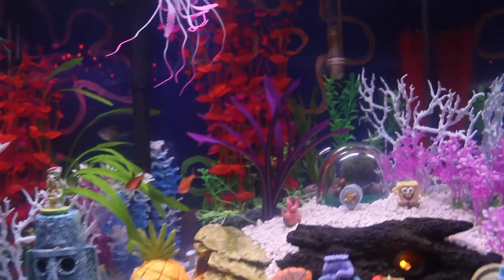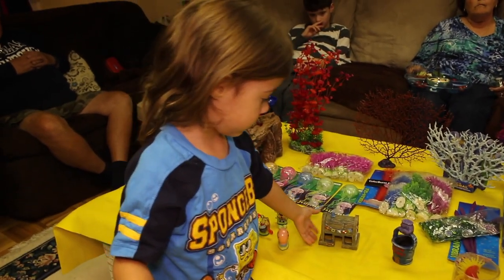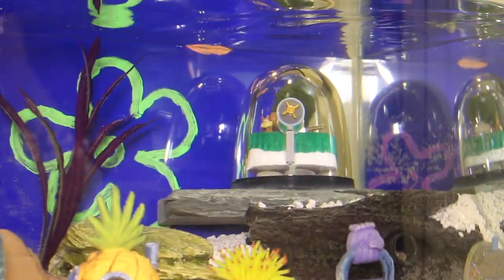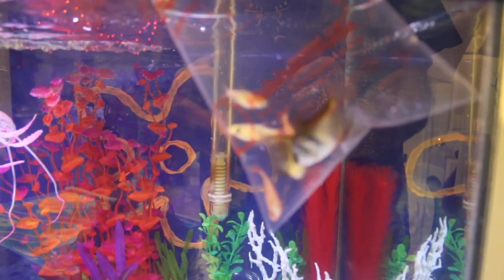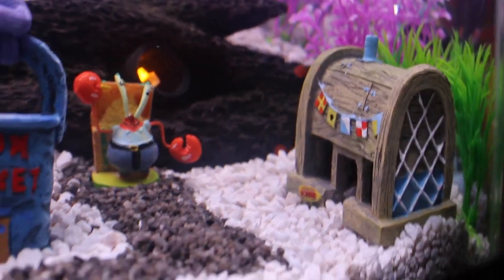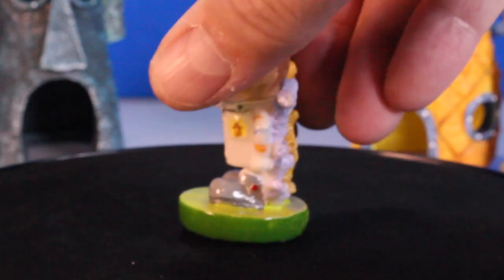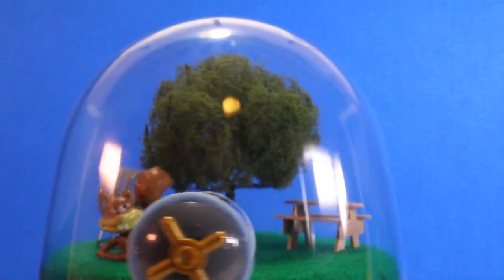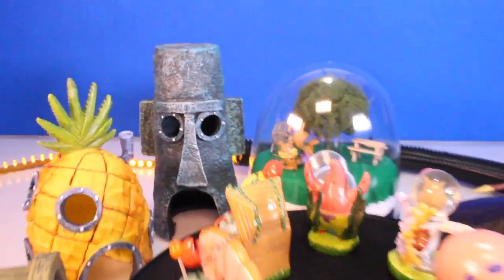World's BEST SpongeBob Bikini Bottom Fish Tank Aquarium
Watch as we build SpongeBob's Bikini Bottom Fish Tank complete with: Squidward's tiki house, Patrick's rock, SpongeBob's Pineapple, The Chum Bucket The Krusty Krab, Sandy's Tree Dome and the tunnel of glove.  This is a one of a kind custom aquarium with custom features.

Who lives in a pineapple under the sea?  Spongebob Squarepants of course!
And SpongeBob hates bullies too!!